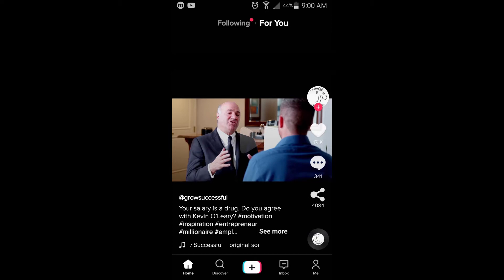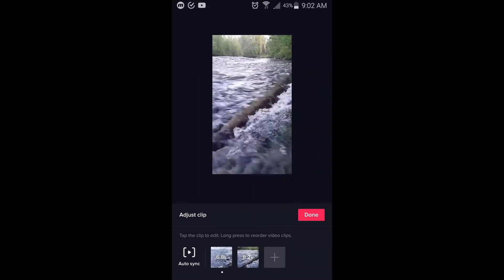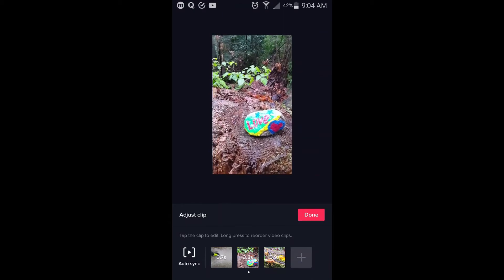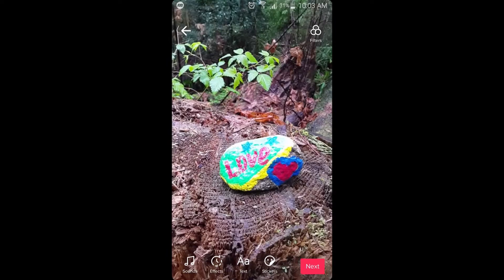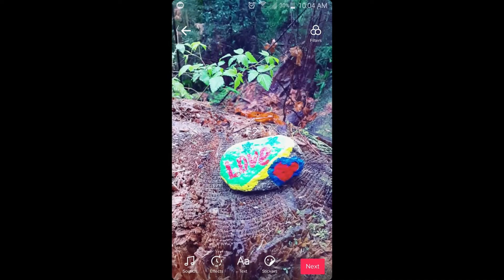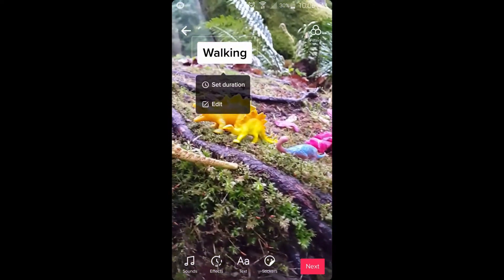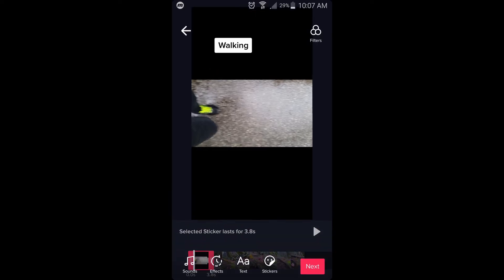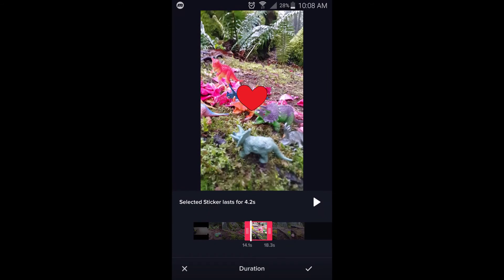TikTok Editing Problems and Why You Should Use Another Editor - 2020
TikTok can surely improve on some editing features which drives me nuts sometimes especially when I'm doing a lot of text editing. This tutorial shows you the problems with TikTok's editor and following videos will show better ways to edit.

Please give this video a 👍 THUMBS UP if you found it helpful and 📢 COMMENT if you would like to say something, ask a question or even just say Hi.

My Gear!